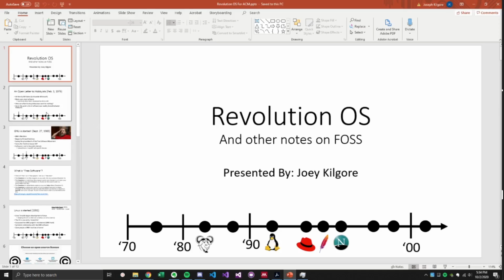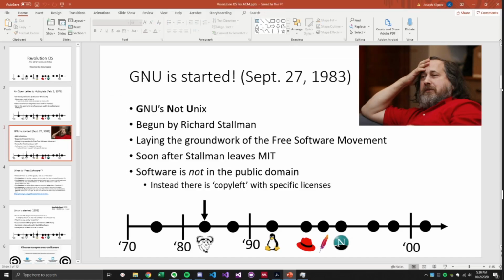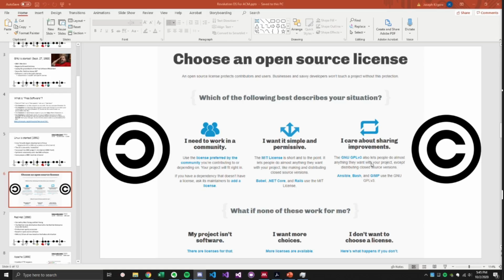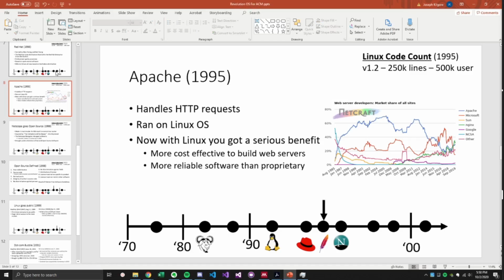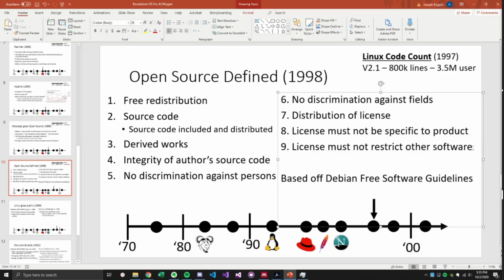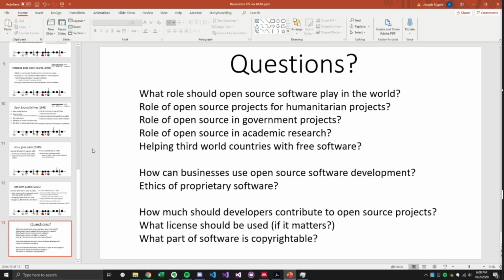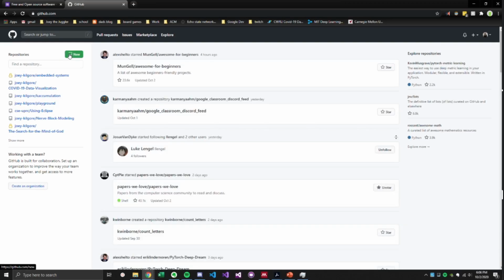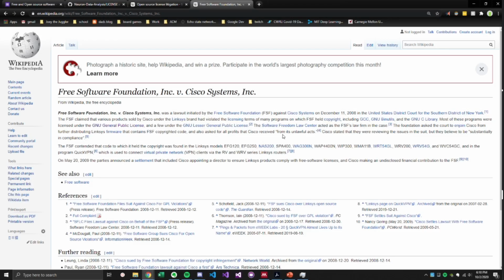Open Source Software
Open source software is the backbone of the internet, but what exactly is open source, and what makes something 'open source' and where did the idea start? The documentary Revolution OS goes through a lot of history, but we can talk about open source software together and see what the implications are, and why programmers work for "free.